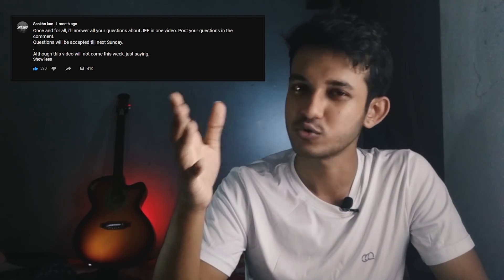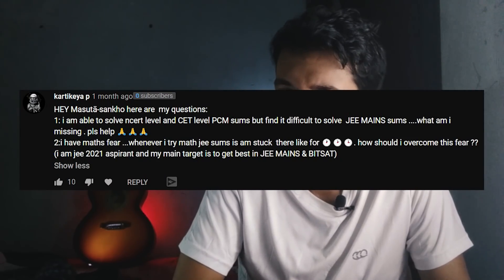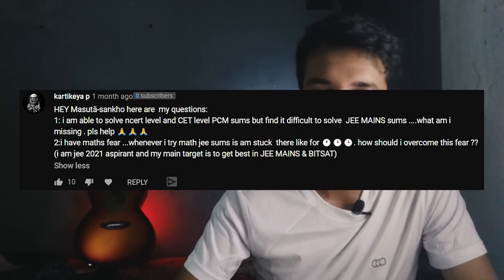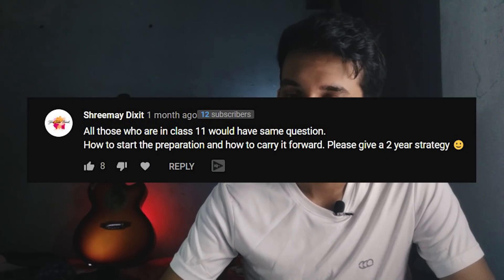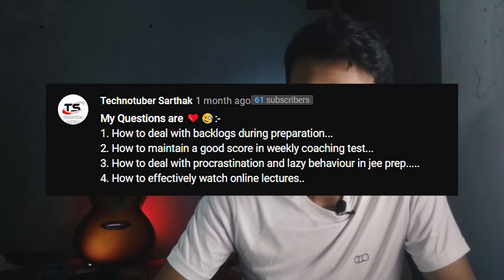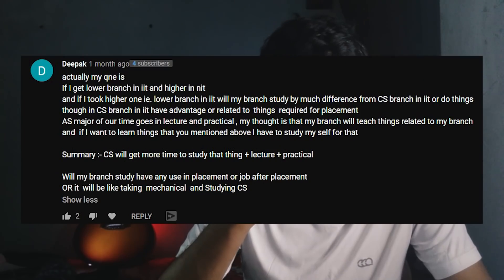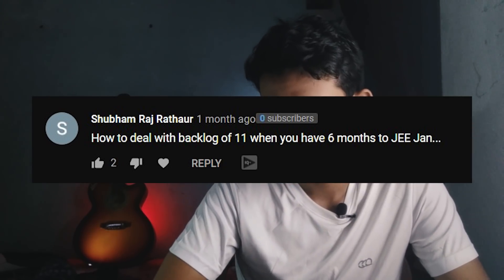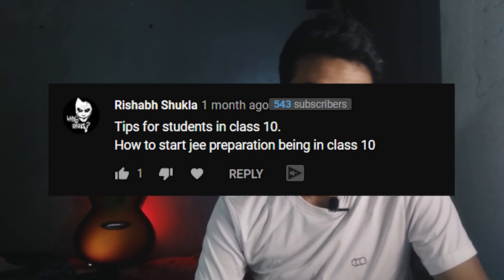Start preparing from 10th Standard? Answering your JEE questions | JEE QnA Episode 0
(First 50 People get FREE Merchandise)

A month ago i asked you guys to ask me all your JEE related questions in a community post. And i got some 400 JEE questions although most of them were repeated. I try to answer a few of them in this episode 0 of maybe 3-4 episodes this topic is gonna take. I tried not to make the videos super long.

EXCEL for Droppers JEE Main and Advanced 2021, Droppers batch will start from 21st of September 2020.
Educator details :
Vineet Loomba - Mathematics
Pankaj Singh - Physics
Kapil Rana - Inorganic chemistry
Sachin Rana - Organic chemistry
Ashish Bibyan - Physical chemistry

EMERGE for Class 11: JEE Main & Advanced 2022
Starts from 11th of September 2020
Educators :
Vineet loomba for Mathematics
DC Gupta for Physics

📖 BOOKS I RECOMMEND
💡 Man's search for meaning
💡 Surely you're joking Mr.Feynman
💡 Paper towns
💡 The Alchemist
💡 The Kite Runner(💛My Favorite)
💡 A Thousand Splendid Suns
💡 And The Mountains Echoed
💡 To Kill a Mockingbird
💡 The Book Thief
💡The Power of Habits
⚙️ My Gear and Gadgets:
💻 My Laptop
💻 My Other Laptop
    📱 My Phone (Used for recording) : Redmi Note 5
📖 Bullet Journal
🖌 Laptop sticker(Sharingan)
🎶 Music Credits
      🎵 No clue what the title is..it literally says "ambient piano"